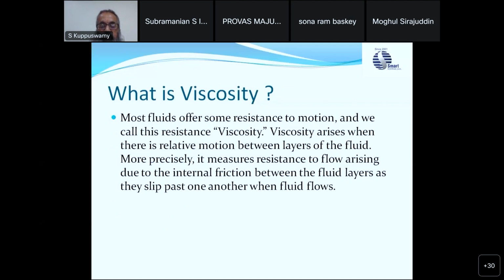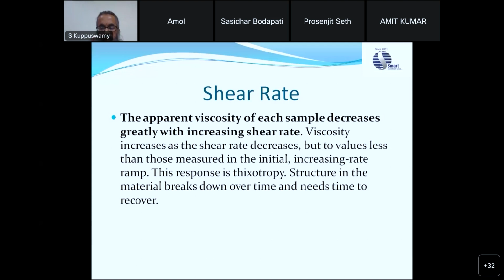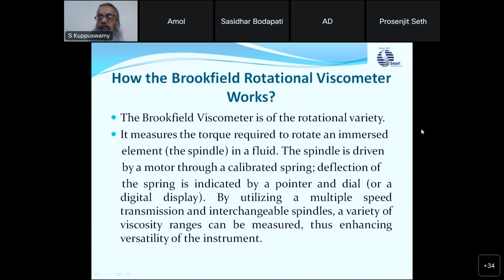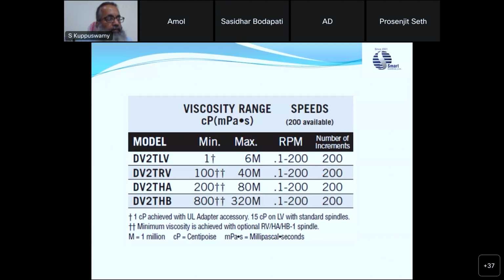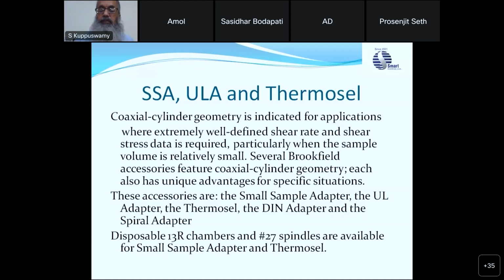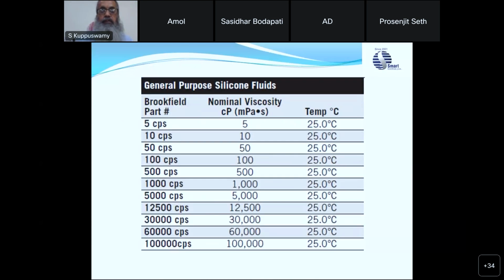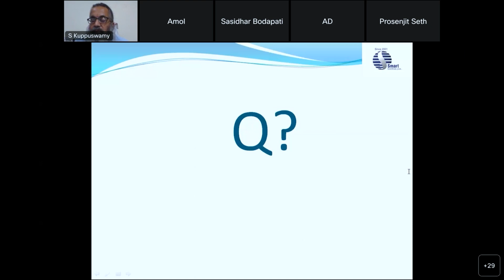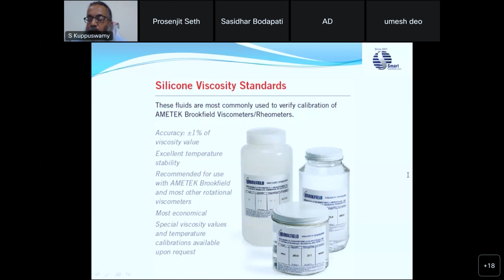Viscosity measurement and Brookfield Viscometers